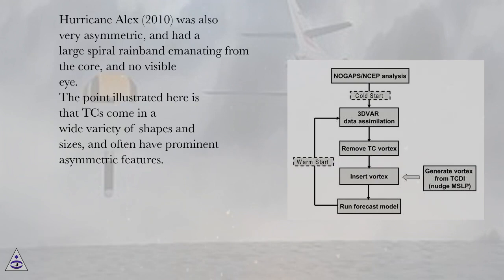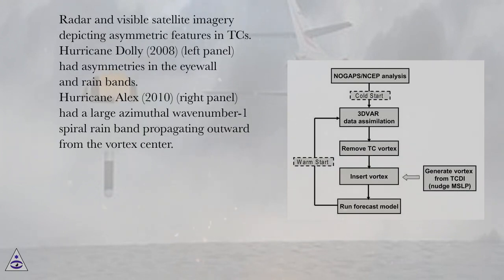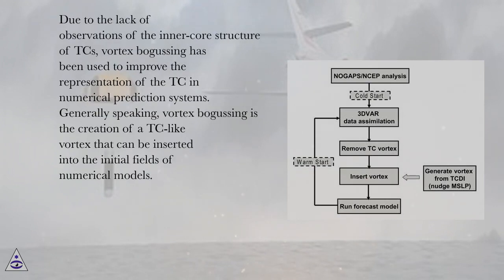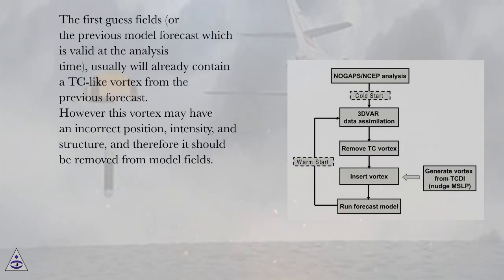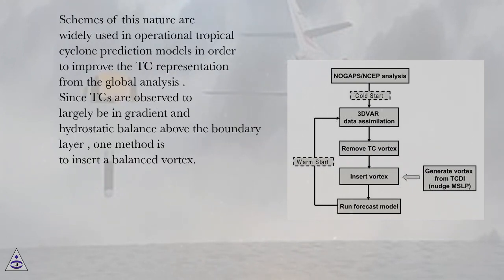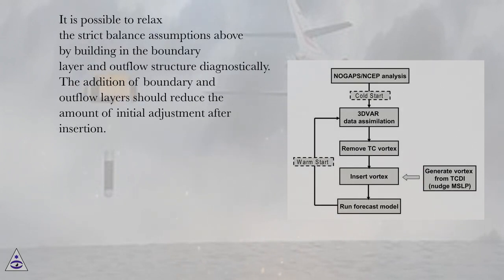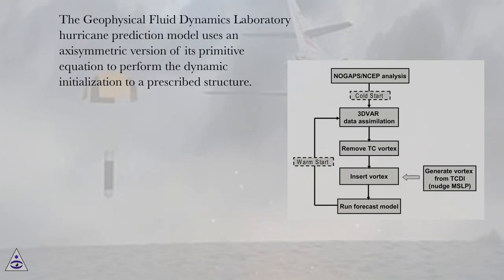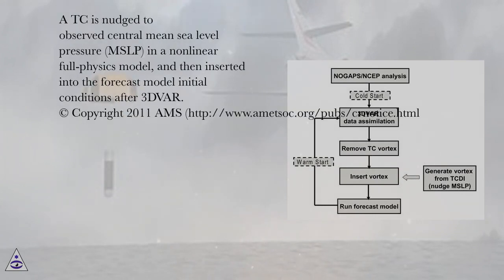Asymmetric structure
Advances in Hurricane Research Online Course
Section: Initialization of Tropical Cyclones in Numerical Prediction Systems
Lesson: Asymmetric structure
Advances in Hurricane Research.
Introduction
Tropical cyclones (here after TCs) are intense atmospheric vortices that form over warm ocean waters. Strong TCs (called hurricanes in the North Atlantic basin, or typhoons in the western north Pacific basin) can cause significant loss of lives and property when making landfall due to destructive winds, torrential rainfall, and powerful storm surges. In order to warn people of hazards from incoming TCs, forecasters must make predictions of the future position and intensity of the TC. In order to make these forecasts, a forecaster uses a wide suite of tools ranging from his or her subjective assessment of the situation based on experience, the climatology and persistence characteristics of the storm, and most importantly, models, which make a prediction of the future state of the atmosphere given the current state. In this lecture, the focus is on dynamical models. A dynamical model is based on the governing laws of the system, which for the atmosphere are the conservation of momentum, mass, and energy. Since the system of partial differential equations that govern the atmosphere is highly nonlinear, a numerical approximation must be made in order to obtain a solution to these equations. Short term (less than 7 days) numerical weather prediction is largely an initial value problem. Therefore it is critical to accurately specify the initial condition. The accuracy of the initial condition depends on the forecast model itself, the quality and density of observations, and how to distribute the information from the observations to the model grid points (data assimilation). Since most TCs exist in the open oceans, most observations come from satellites, and often intensity and structure characteristics are inferred from the remotely sensed data. Therefore a key problem that remains for TC initialization is the lack of observations, especially in the inner-core (less than 150 km from the TC center).
TCs are predicted using both global and regional numerical prediction models. Global models simulate the atmospheric state variables on the sphere, while regional model simulate the variables in a specific region, and thus have lateral boundaries. Due to smaller domains of interest, regional models can generally be run at much higher horizontal resolution than global models, and thus they are more useful for predicting tropical cyclone intensity and structure. As an example of how well TC track and intensity has historically been predicted, Fig. 1 shows the average track and intensity errors from official forecasts from the National Hurricane Center from 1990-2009. While there has been a steady improvement in the ability to predict track (left panel), there has been little to no improvement in this time period in the prediction of TC intensity (right panel). Currently there is a large effort to improve intensity forecasts: the National Oceanic and Atmospheric Administration (NOAA) Hurricane Forecast Improvement Project (HFIP).

Average mean absolute errors for official TC track (left panel) and intensity (right panel) predictions at various lead times in the North Atlantic basin from 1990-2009. Data is courtesy of the National Hurricane Center in Miami, FL, and plot is courtesy of Jon Moskaitis, Naval Research Laboratory, Monterey, CA.

Errors in the future prediction of TC track, intensity and structure in numerical prediction systems arise from imperfect initial conditions, the numerical discretization and approximation to the continuous equations, model physical parameterizations (radiation, cumulus, microphysics, boundary layer, and mixing), and limits of predictability. While improvements in numerical models should be directed at all of these aspects, in this lecture we are focused on the initial condition. The purpose of TC initialization is to give the numerical prediction system the best estima